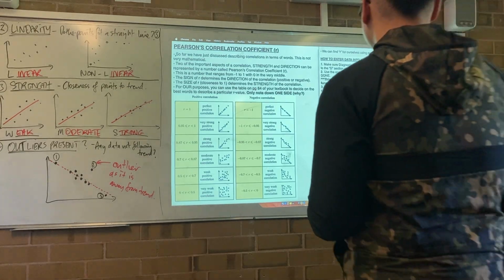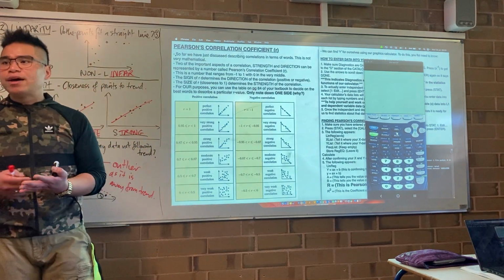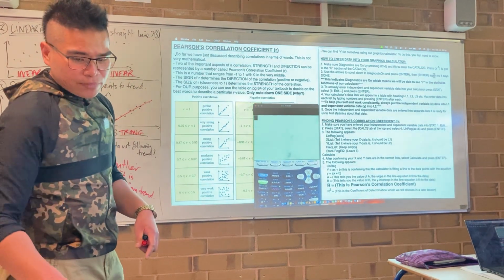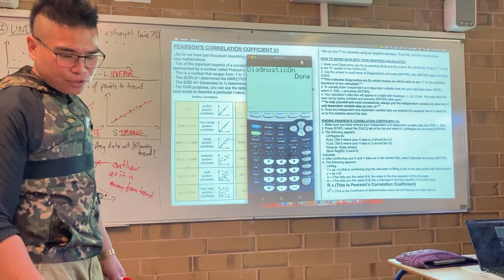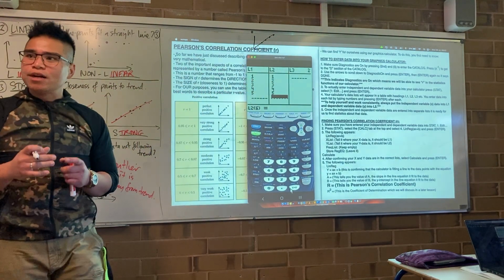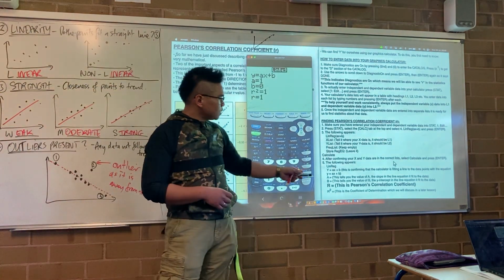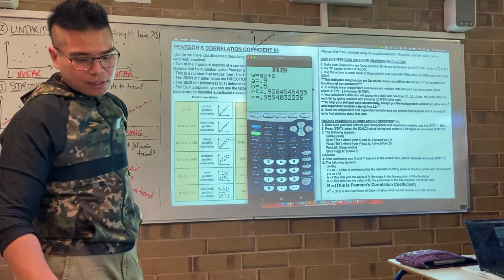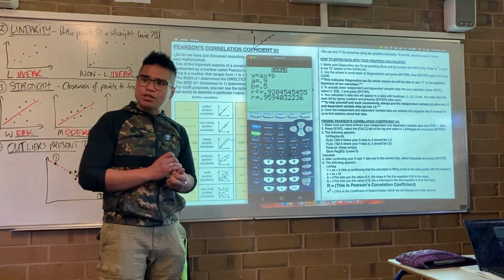12MAGEN Finding Pearson's Correlation Coefficient